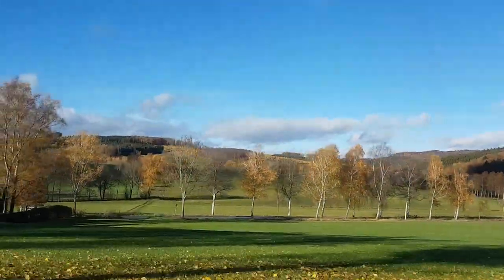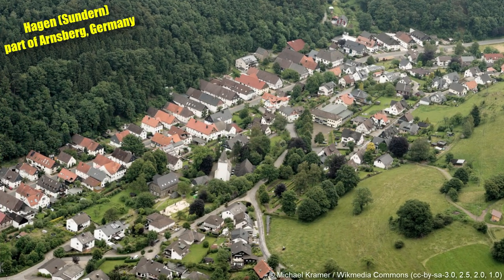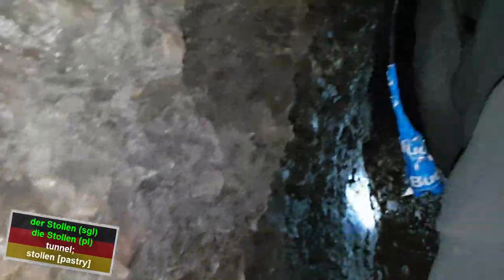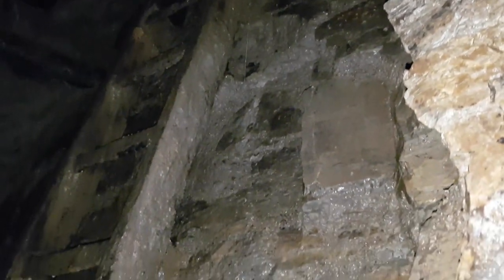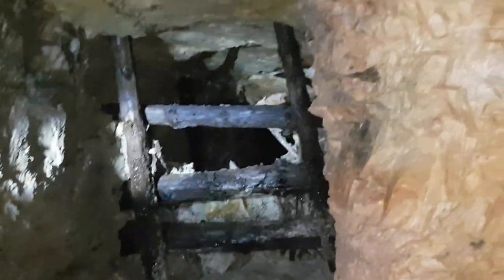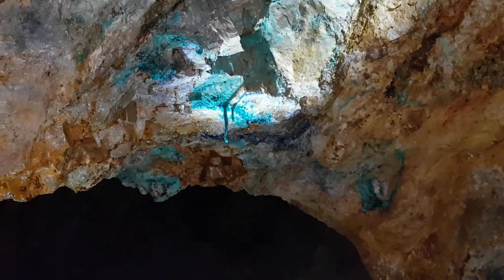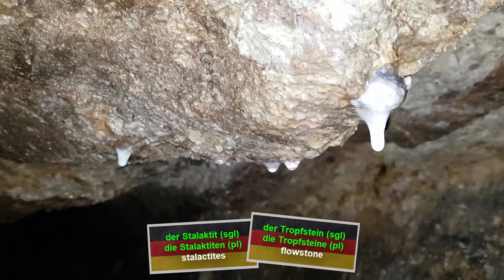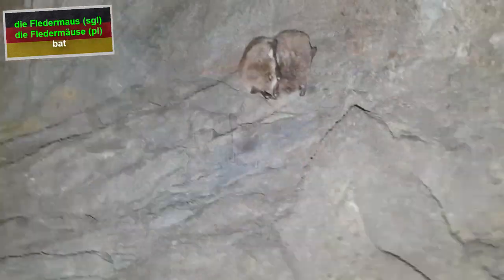Explore a Lost Place in Germany: Abandoned Copper Mine Vlog! | Daveinitely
Explore a Lost Place in Germany: Abandoned Copper Mine Vlog! In this exciting video, I'll be your guide on a captivating adventure as we explore an abandoned German copper mine nestled in the scenic Sauerland region. Join me on this unique journey into the depths of history and culture. In this vlog, I'll take you on a tour of the intriguing Kupfergrube Justenberg, a place rich in history and mysteries. This lost place, located in my home region of Germany, holds stories waiting to be uncovered. As we delve deeper into the mine, you'll not only witness the mesmerizing landscapes but also get to learn some mining vocabulary and related German words, enhancing your language skills along the way.

Get ready for an exploration like no other as we step into the forgotten world of this abandoned copper mine. The hidden history and secrets that lie within these walls will amaze you.

This video serves as an English explanatory guide, providing insights into the German language, culture, and the excitement of urban exploration in Germany. Whether you're a language enthusiast, a history buff, or an adventure seeker, there's something here for everyone.

Jan Müller
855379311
Packstation 118
59755 Arnsberg
Germany

GRAPHICS CARD ► GeForce RTX 3070 8 GB VRAM
POWER SUPPLY ► be quiet! Pure Power BQ L8 700W